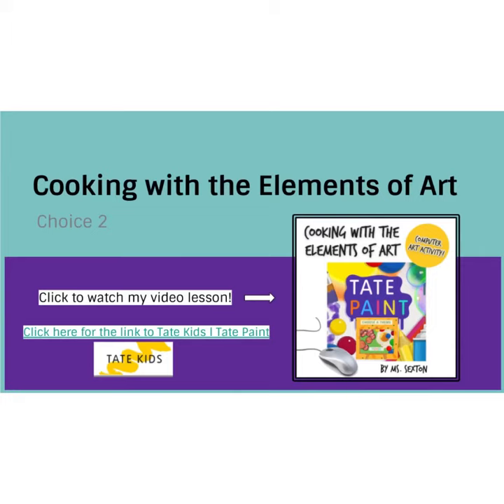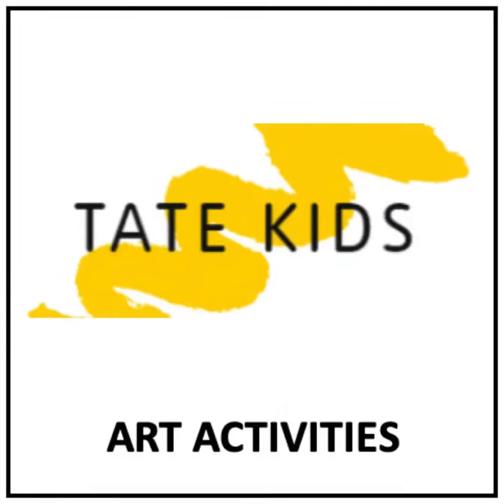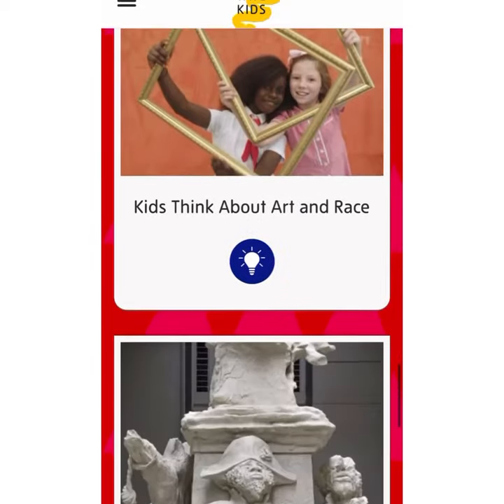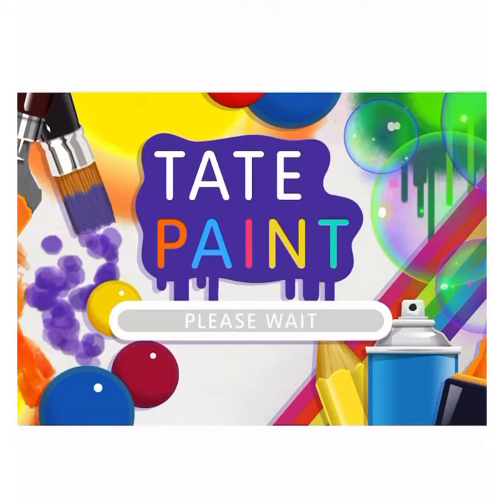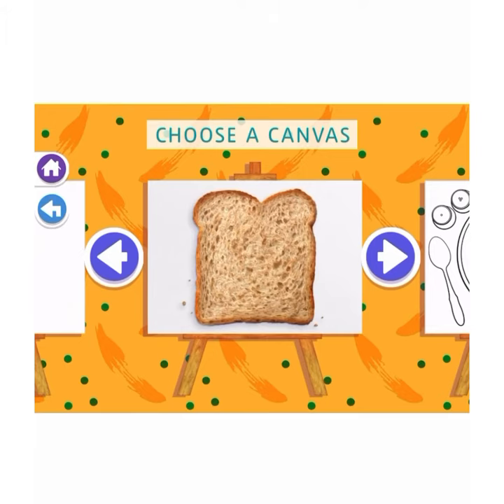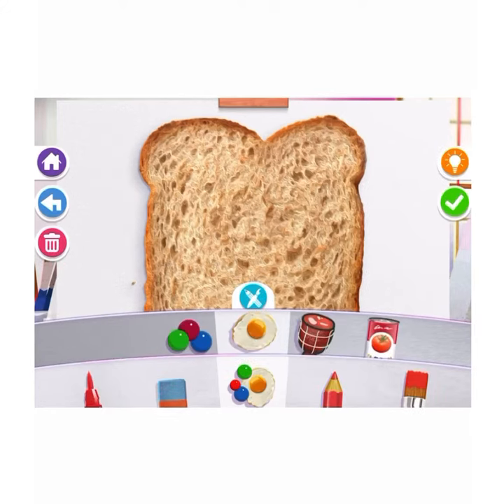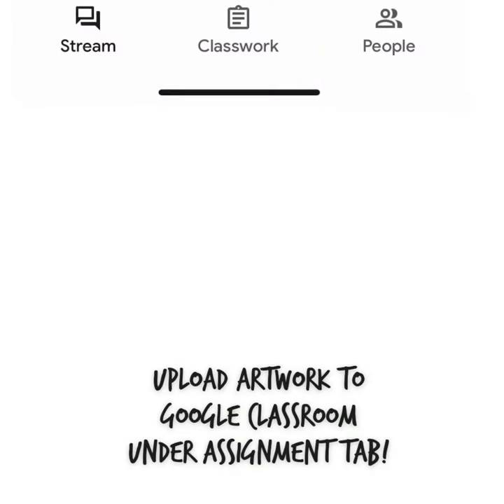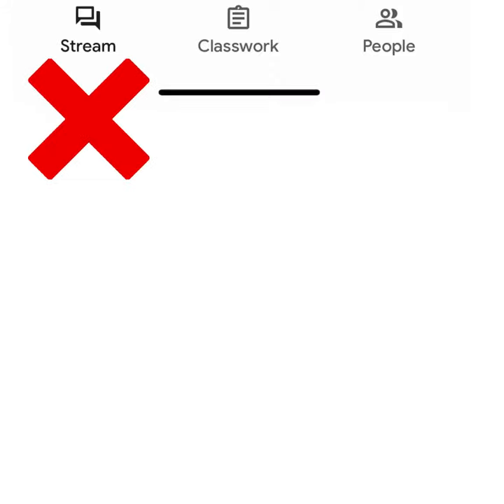Cooking with the Elements of Art (digital)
I’m Chelsea Sexton. Art teacher at Norton Elementary.